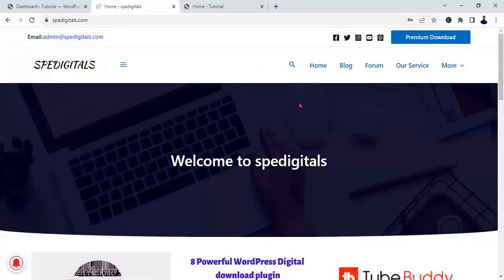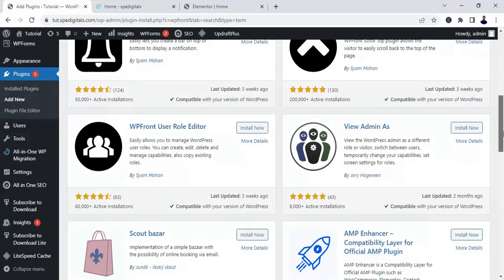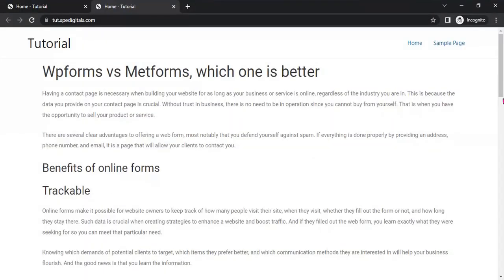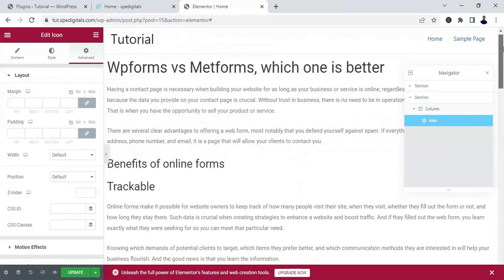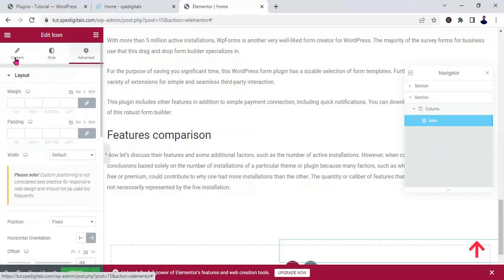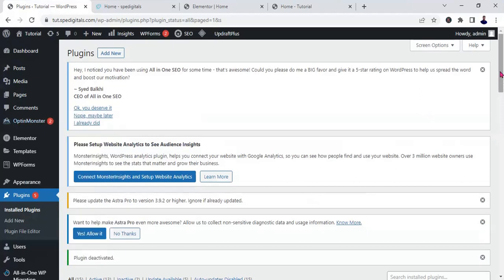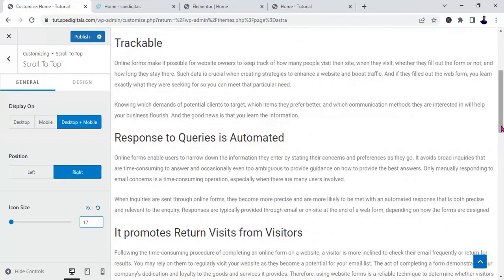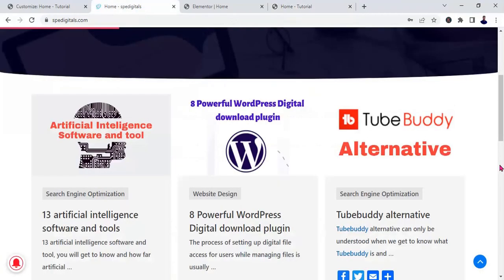3 WAYS ON HOW TO SETUP SCROLL TO TOP BUTTON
IN THIS VIDEO TUTORIAL, I AM GOING TO SHOW YOU 3 WAYS ON HOW TO SETUP STROLL TO TOP BUTTON FOR FREE AND PREMIUM SETUP THAT WILL MAKE YOUR WEBSITE LOOK PROFESSIONAL